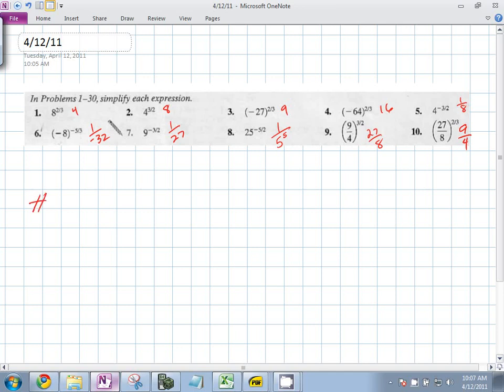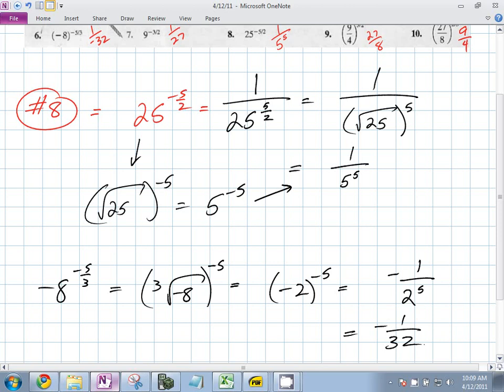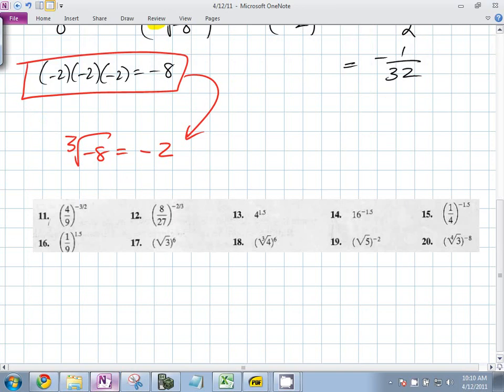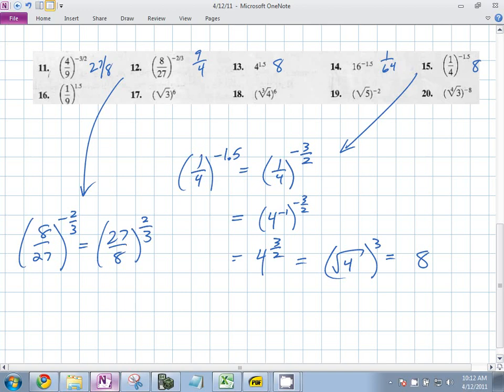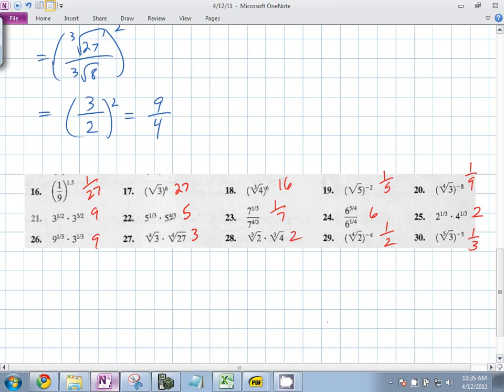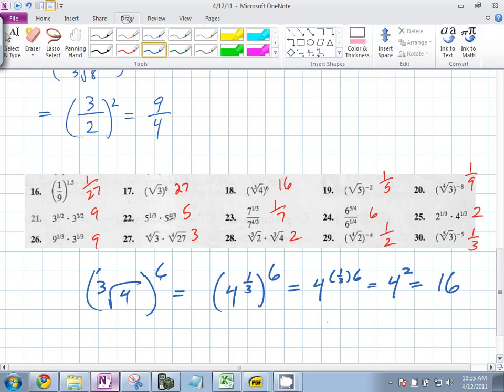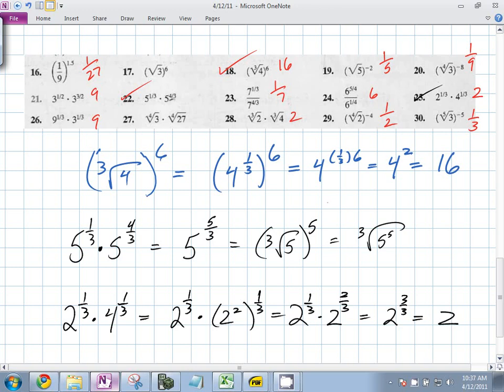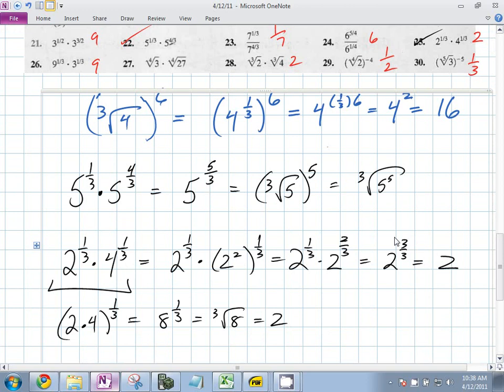B Block - Precalculus - 4/12/11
Lots of exponents!